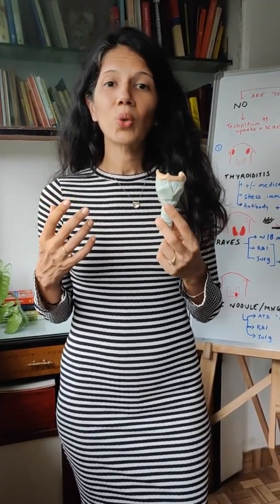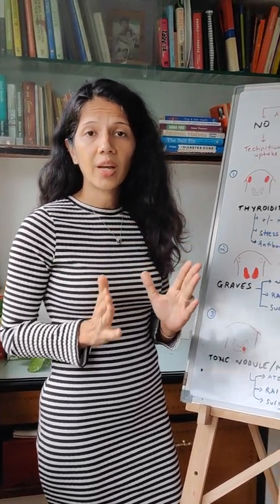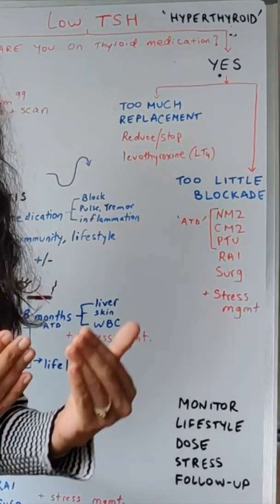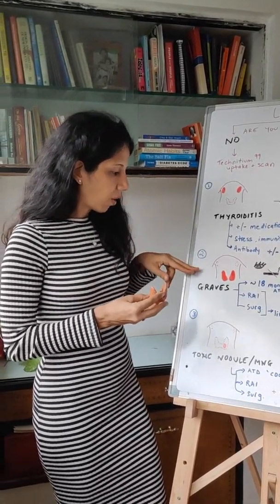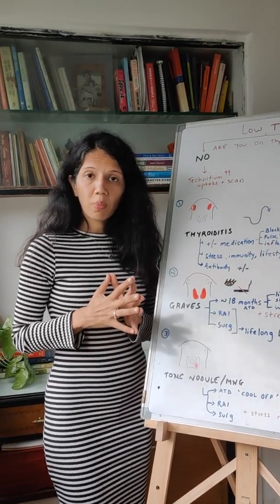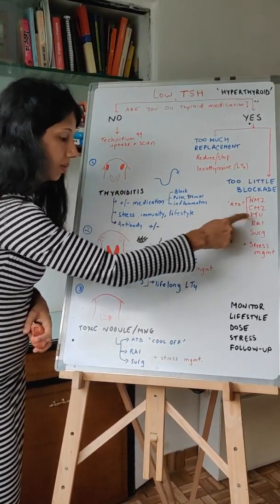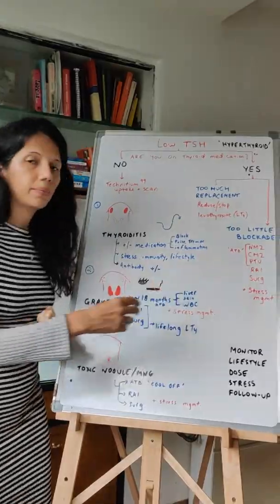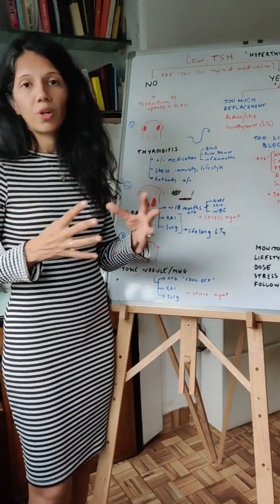How to evaluate and manage your low TSH (hyperthyroidism)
In this video, Dr Roshani makes a complicated topic easy to understand.

We have seen an increase in patients coming with a low TSH during the pandemic. We don't see a specific reason why, except that people might generally be facing more stress during these times. None of them had been diagnosed as COVID positive.
What should someone do if they have a low TSH?
Watch this to find out!